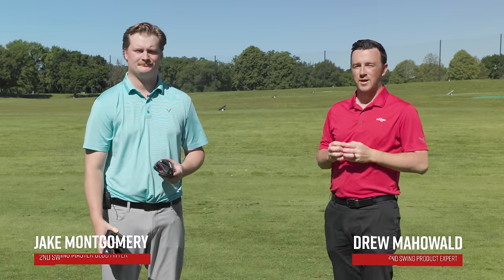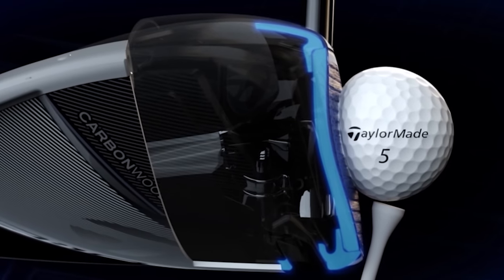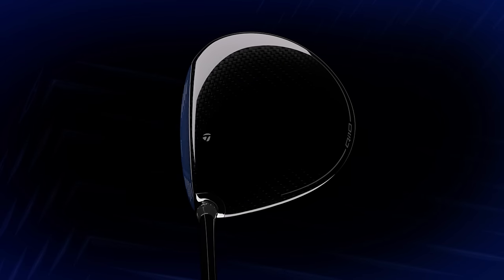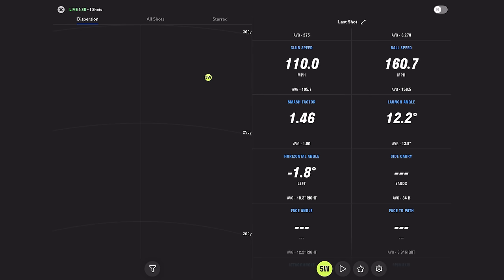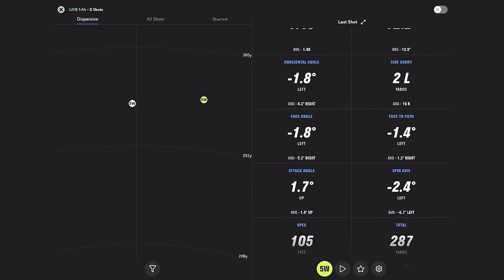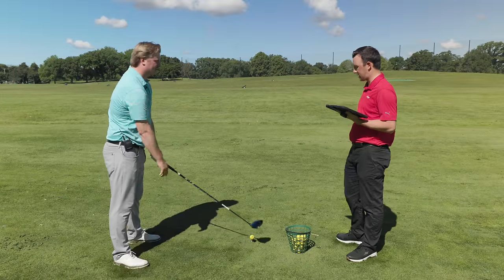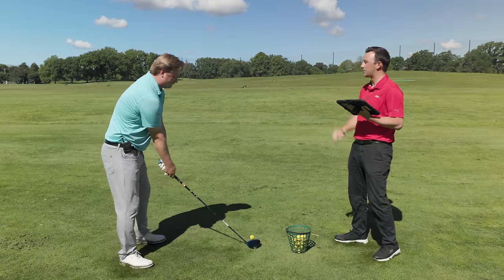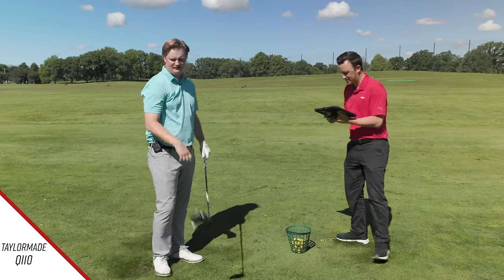TAYLORMADE DRIVERS COMPARISON | Qi10 vs Stealth 2 vs Stealth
This TaylorMade Drivers Comparison features the last three years of TaylorMade drivers, including the TaylorMade Qi10 driver, TaylorMade Stealth 2 driver, and TaylorMade Stealth driver. This TaylorMade drivers comparison video features all of the core driver models in TaylorMade's "carbonwood era" of drivers.

In this video, 2nd Swing's Drew Mahowald and master club fitter Jake Montgomery test and review the last three TaylorMade drivers core models, including the TaylorMade Qi10 driver, TaylorMade Stealth 2 driver, and TaylorMade Stealth driver.